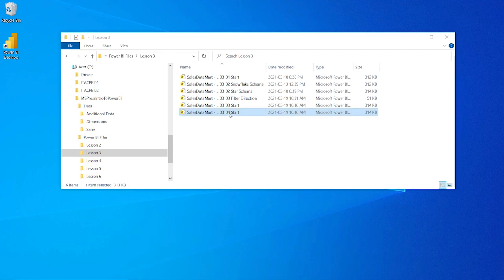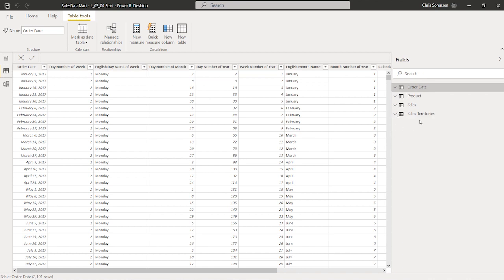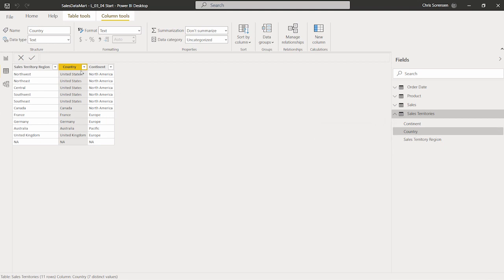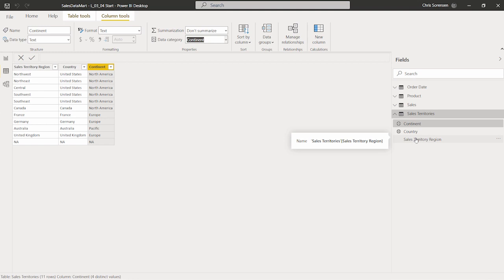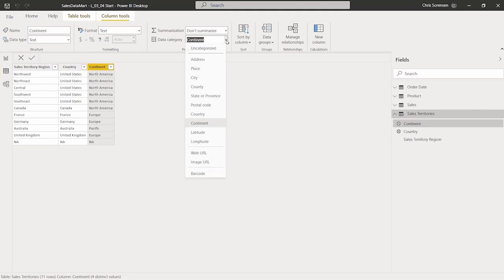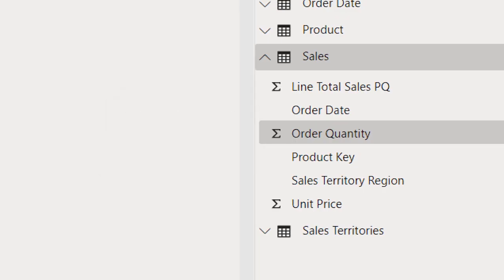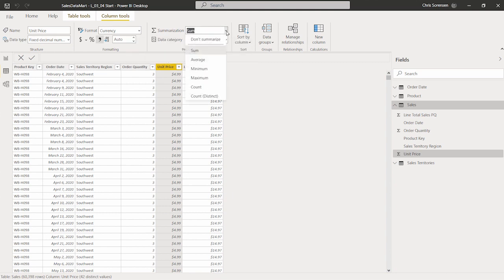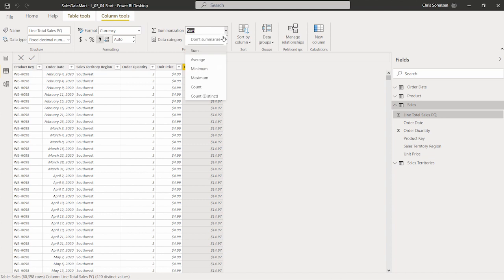|🤔| 𝑯𝒐𝒘 𝒕𝒐 𝑴𝒐𝒅𝒊𝒇𝒚 𝑪𝒐𝒍𝒖𝒎𝒏 𝑷𝒓𝒐𝒑𝒆𝒓𝒕𝒊𝒆𝒔 |♨️| 𝑨 𝑺𝒕𝒆𝒑-𝒃𝒚-𝑺𝒕𝒆𝒑 𝑮𝒖𝒊𝒅𝒆 𝒕𝒐 𝑴𝒐𝒅𝒊𝒇𝒚𝒊𝒏𝒈 𝑪𝒐𝒍𝒖𝒎𝒏 𝑷𝒓𝒐𝒑𝒆𝒓𝒕𝒊𝒆𝒔 |👀|🔎|💯|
data modeling
data visualization
business intelligence
reporting
analytics
Power BI
column properties
modify column properties
change column name
change column description
change column data type
format column
customize columns
Learn how to change the name, description, data type, and other properties of columns in your Power BI model.
This video will show you how to modify column properties in Power BI, including the name, description, data type, and formatting.
With this video, you'll be able to easily customize the columns in your Power BI model to make them more informative and user-friendly.
How to Modify Column Properties in Power BI
Modifying Column Properties in Power BI: A Step-by-Step Guide
The Ultimate Guide to Modifying Column Properties in Power BI
powerbi
columnproperties
modifycolumnproperties
changecolumnname
changecolumndescription
changecolumndatatype
formatcolumn
customizecolumns
powerbitutorial
powerbitips
powerbitricks
datamodeling
datavisualization
businessintelligence
reporting
analytics